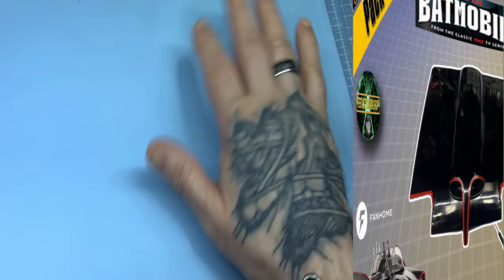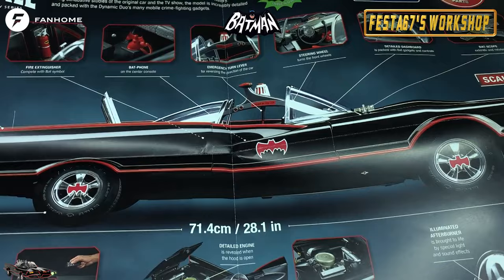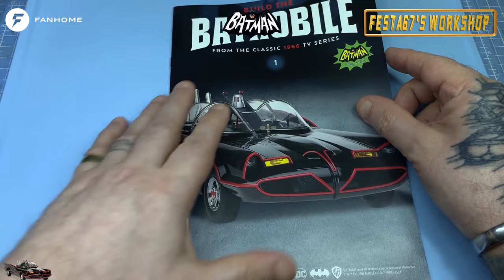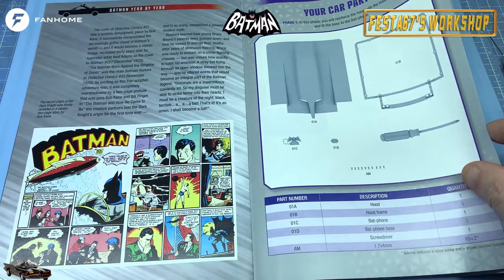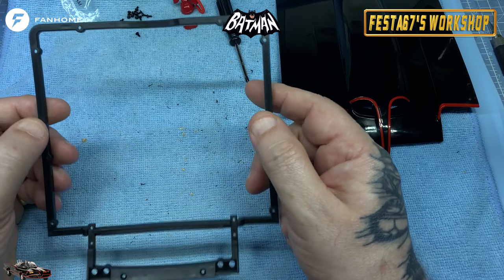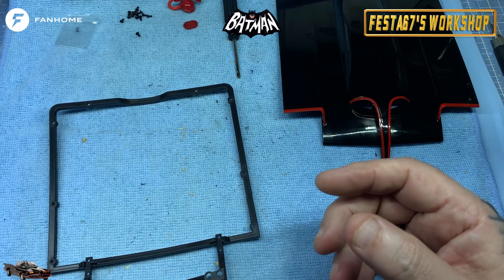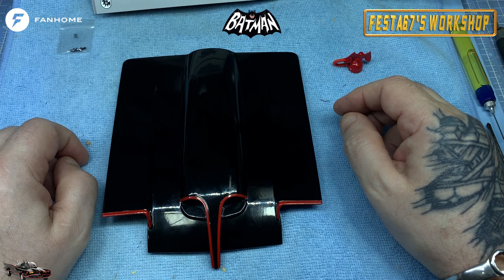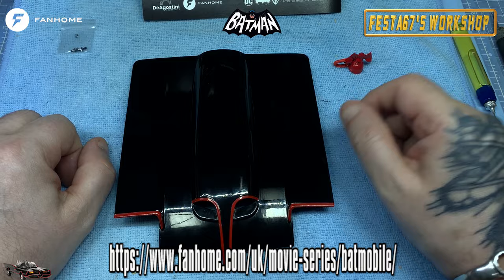Build The Batmobile From The Classic 1966 Tv Show In 1:8 Scale - Fanhome - Issue 1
Build The Batmobile From The Classic 1966 Tv Show In 1:8 Scale from Fan Home - Issue 1

Hey Folks!

Welcome to a new part work series, in which I assemble the enormous 1:8 scale -  Batmobile From The Classic 1966 Tv Show

This part work is provided to me by Fanhome free of charge but all opinions and views expressed are mine and Fanhome have had no creative input into the video.

About this model

Hey there, Batman fans! Hold onto your capes because the Dynamic Duo's most iconic masterpiece, the legendary Batmobile, has made its triumphant return!
It's roaring back into action as part of this incredible build-up collection.

This collector's edition exudes timeless sophistication, available for a limited time only.
The collection comes with a premium display case, ensuring your Batmobile stands out as a stunning display piece in your home.

Act quickly – this is an exclusive collection that won't last long.

This is the Amazon wish list for Festa67’s Workshop. As requested by my followers and friends.

I will also be uploading some of my hints and tips to share with fellow modellers.

Sunday 14:00 -16:30​,
Wednesday's at 21:00

Colin/Festa
00:00 Introduction
00:53 Magazine Review
07:36 Assembly
18:15 End Titles